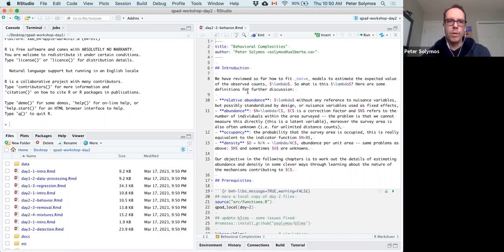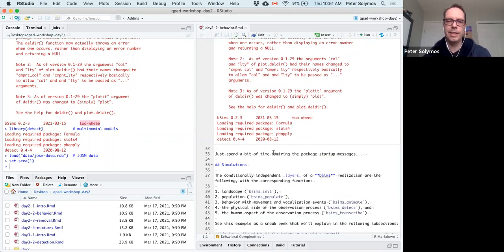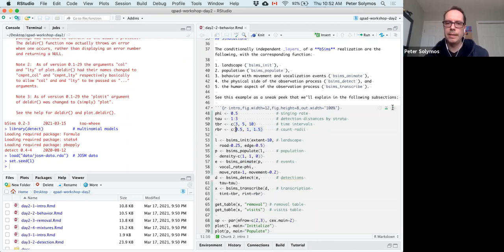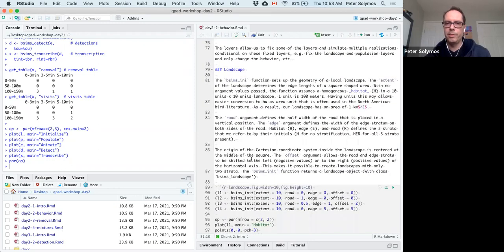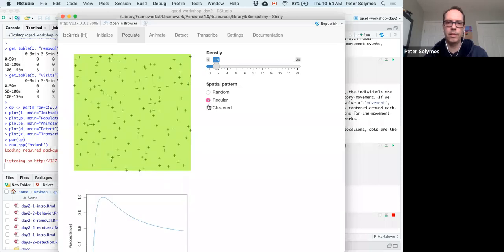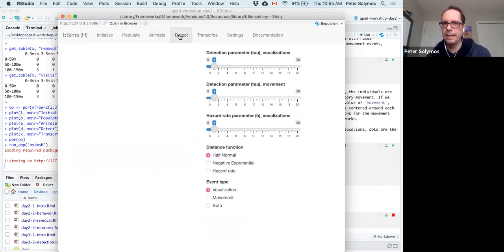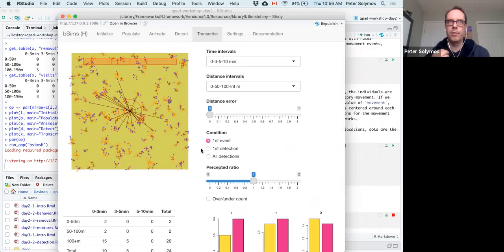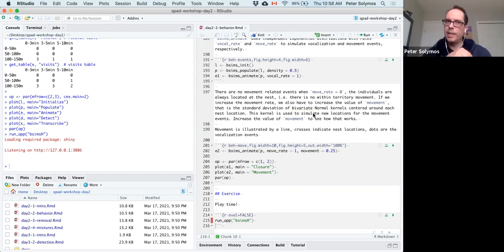QPAD Workshop 07 - Simulations with the bSims R package